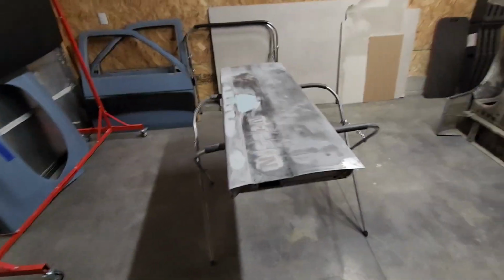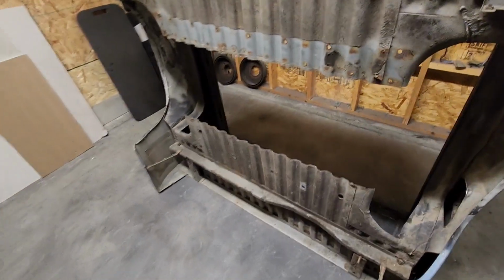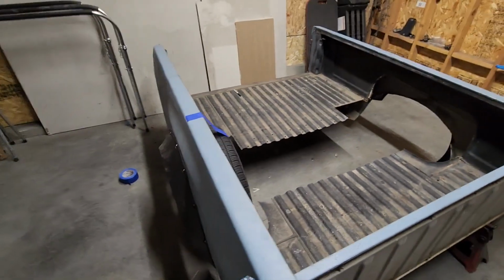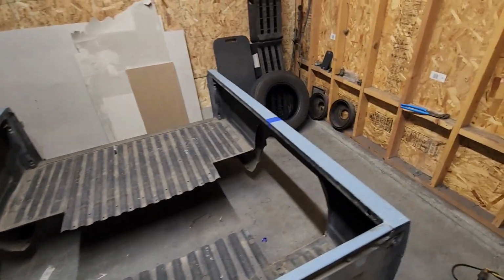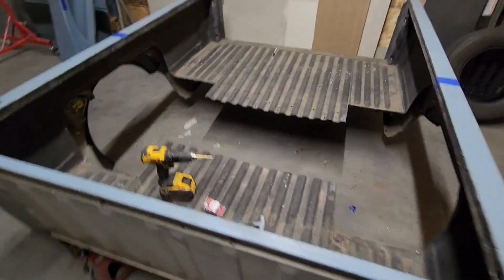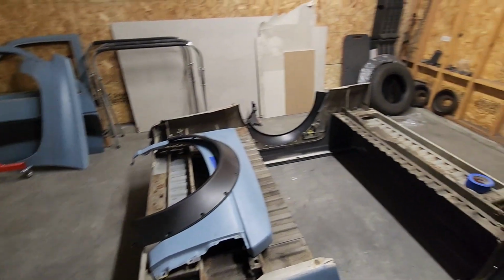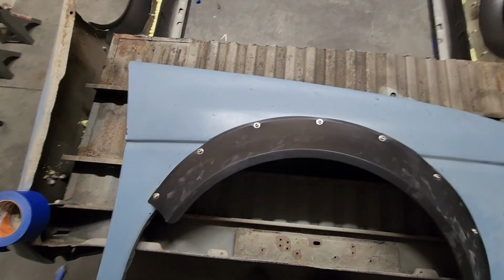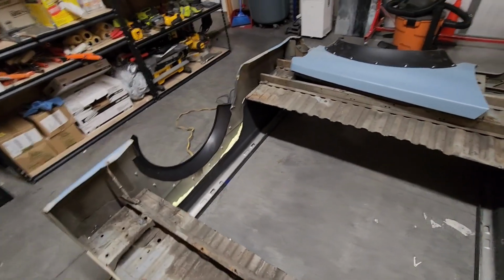Hardbody gets Overfenders and we start the body work!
After a two-week hiatus from my king cab project due to dental issues, I'm excited to get back to it this weekend.
  We got the fender flares mocked up, trimmed and mounted on the bed and front fenders, along with trimming up the bed and doing some paint prep.
  hope you all enjoy the start to the bodywork for the king cab nissan hardbody.